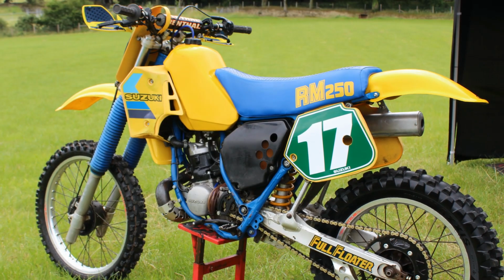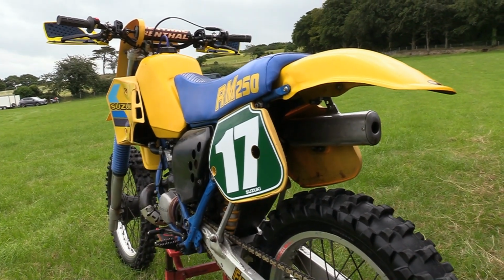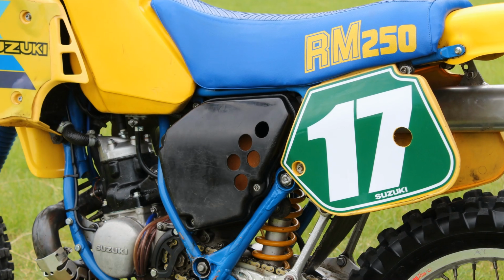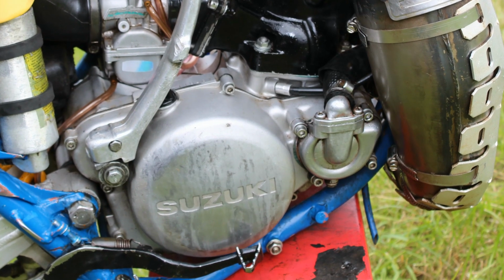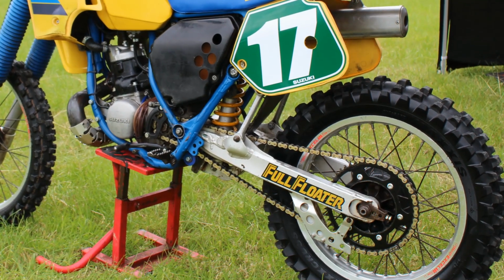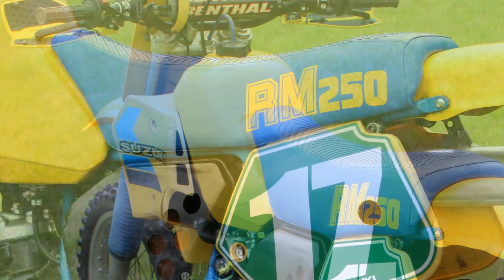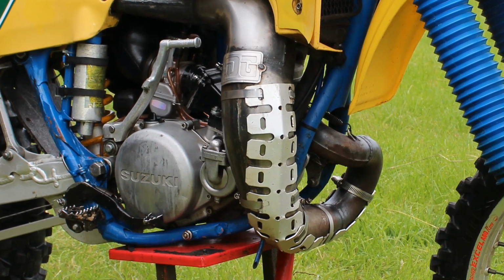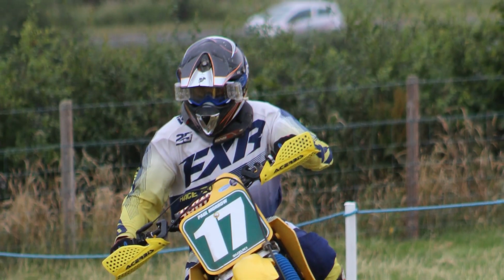Paul Morrow's 1984 RM 250E Suzuki Evolution Bike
In the next video we take a walk around Irish rider Paul Morrow's 1984 RM250E Suzuki Evolution motocross race bike.